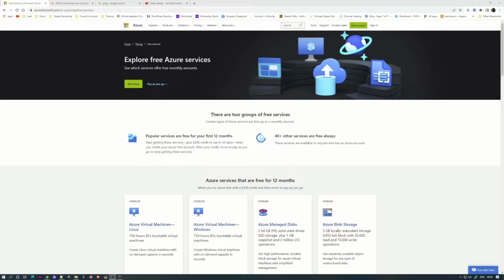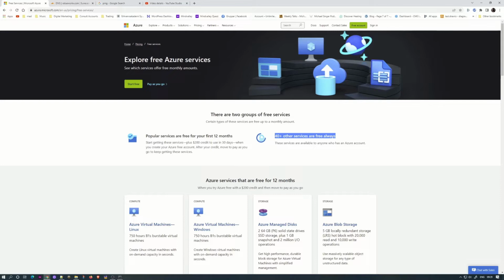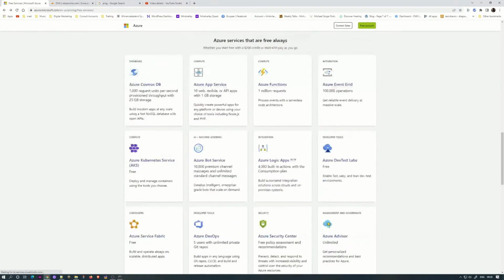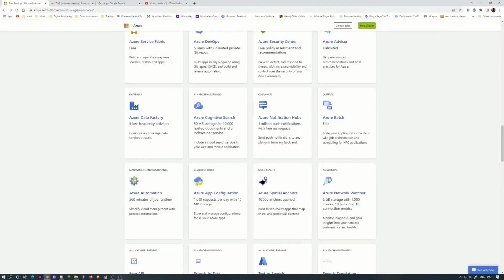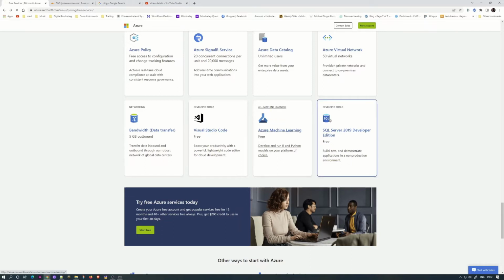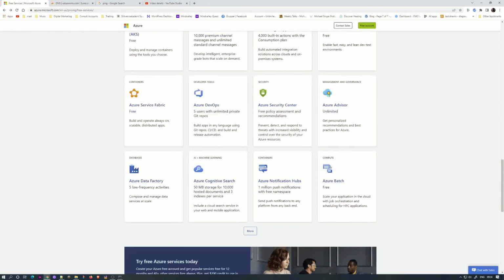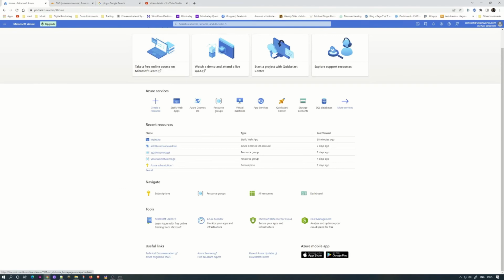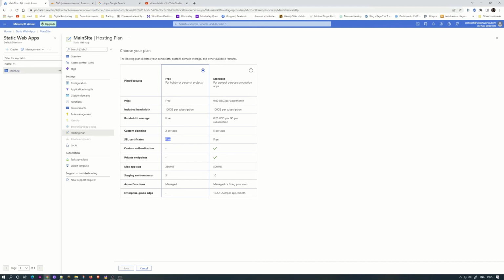How To: Overview of Azure FREE Services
Hi Welcome to the ValueWorkX How To Youtube channel.

THis video goes into details about the free services that you have access to in Azure. You can implement a fully operational business in Azure for FREE.

Valueworkx Youtube channel
Welcome to the ValueWorkX How to channel, where we will post How To videos about  different technical tasks. The videos will typically be something you can follow along and get a "issue" solved as we go.